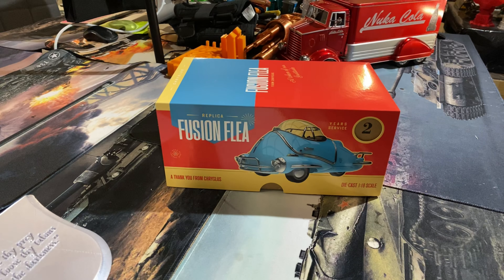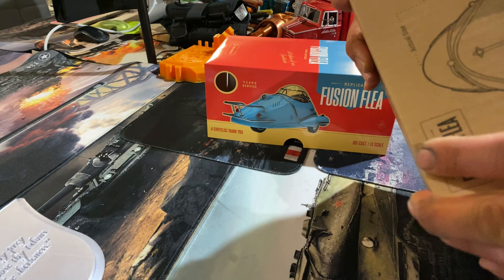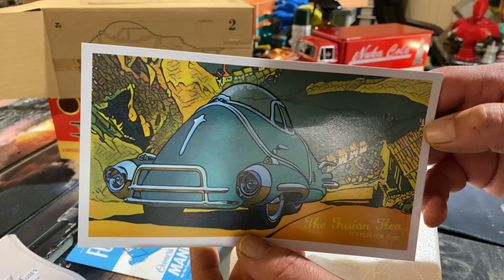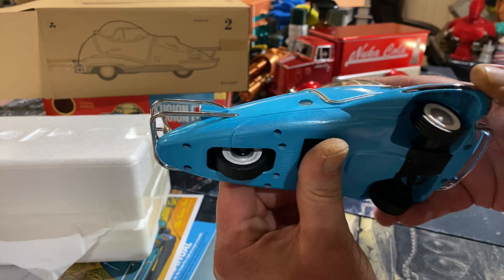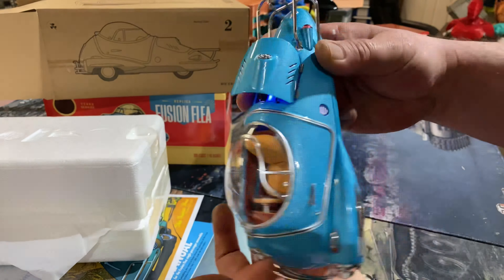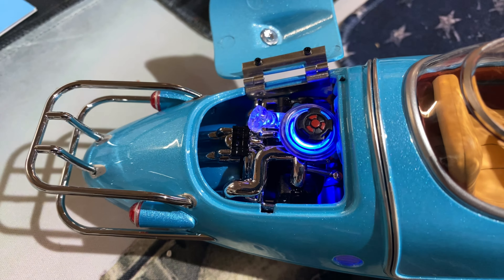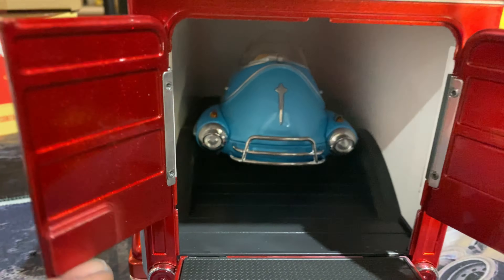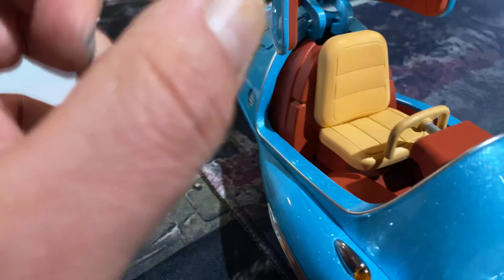The Wand Company Fusion Flea Fallout Unboxing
hi all, another unboxing for you to enjoy, this time its the fusion flea from the fallout franchise, this is a diecast replica made by the wand company.